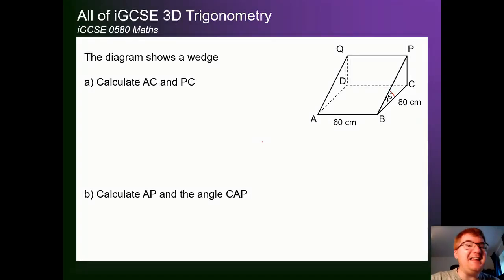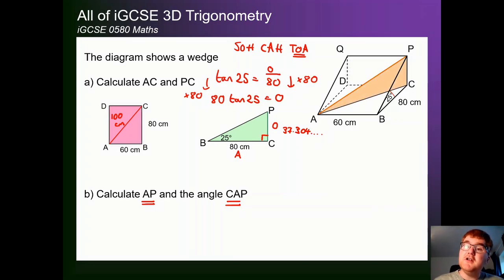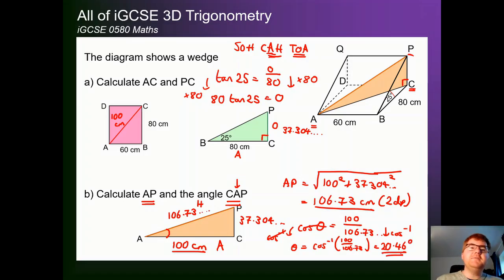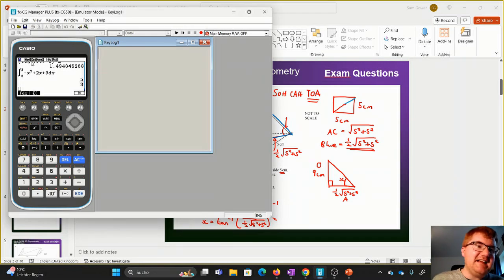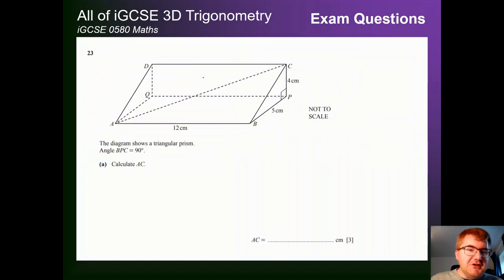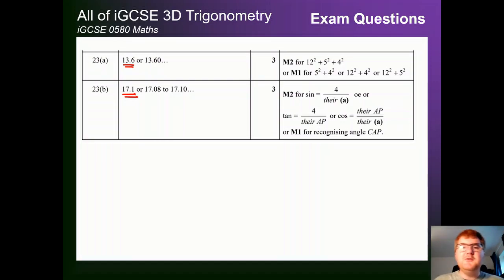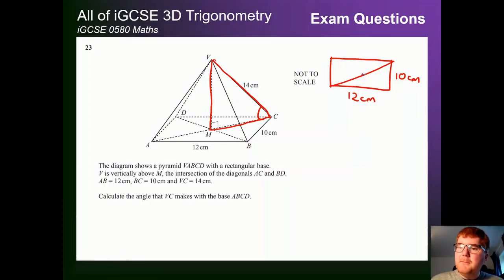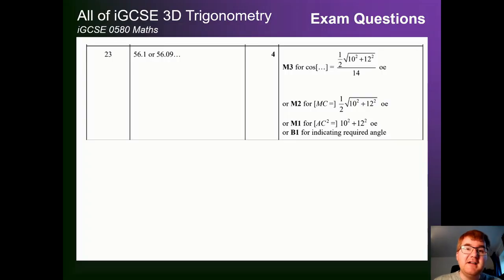All of iGCSE 3D Trigonometry: What You Need To Know